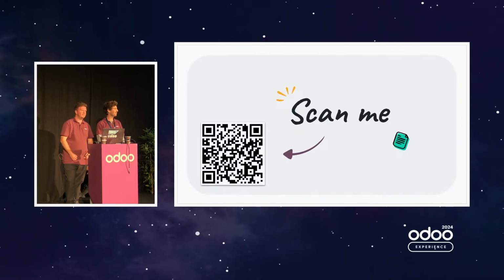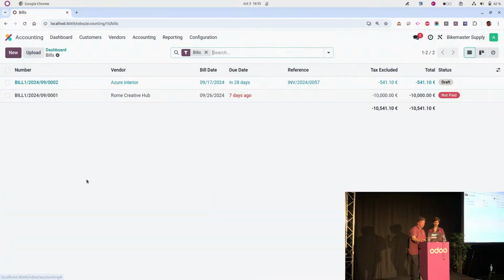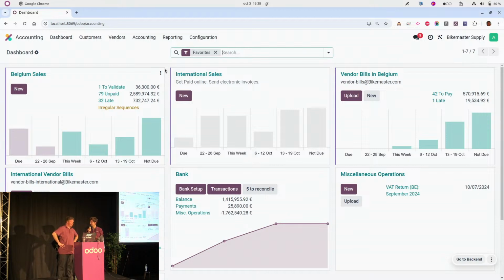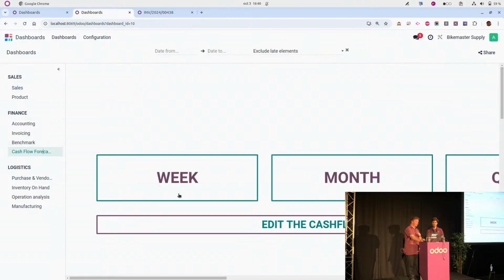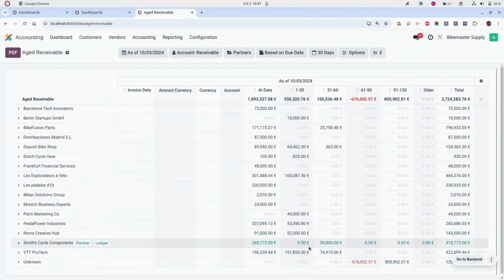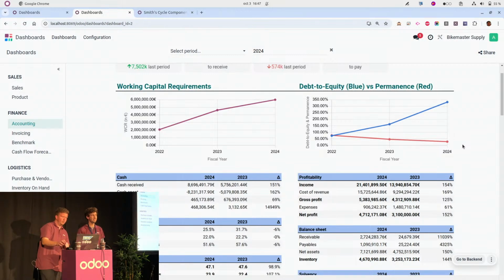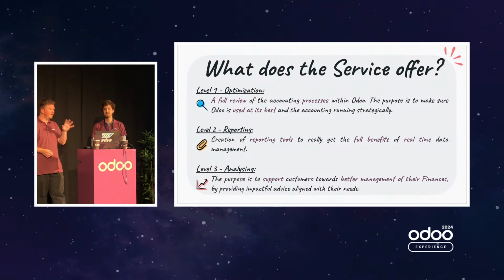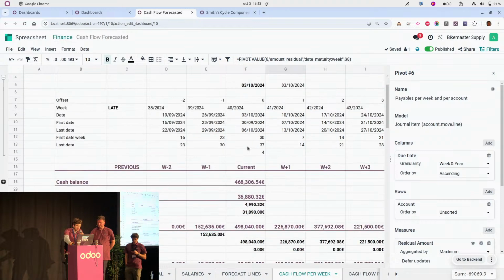Odoo Dashboards for modern CFOs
Introducing our new Strategic Finance Service, designed to help clients fully utilize Odoo Accounting for enhanced efficiency and process optimization. Our approach starts with a thorough review of your existing Odoo configurations, followed by the development of advanced reporting tools to harness real-time data. We also provide expert guidance to support improved financial management practices.This service was developed in response to evolving client needs and insights from our Business Services team. In our presentation, we will showcase a real-world use case to illustrate how our service can transform financial operations and drive strategic success.